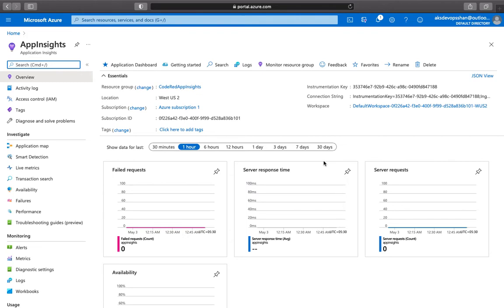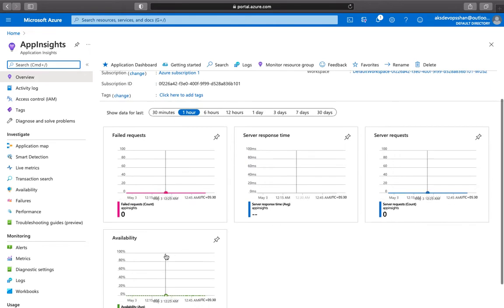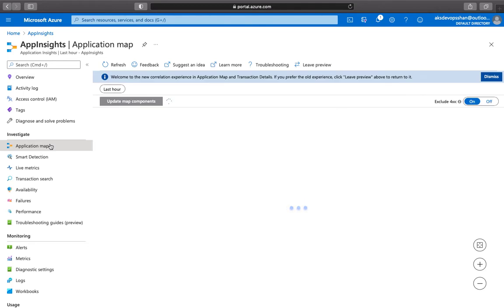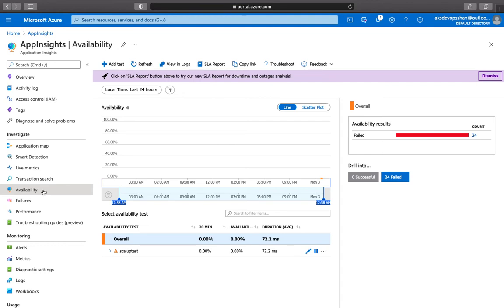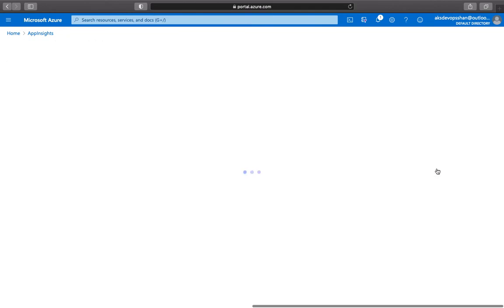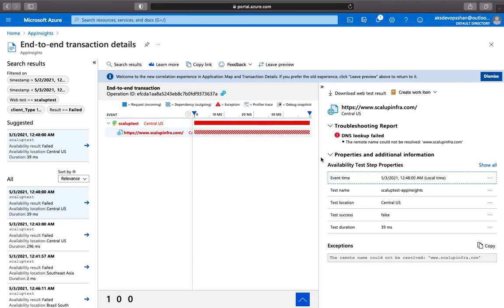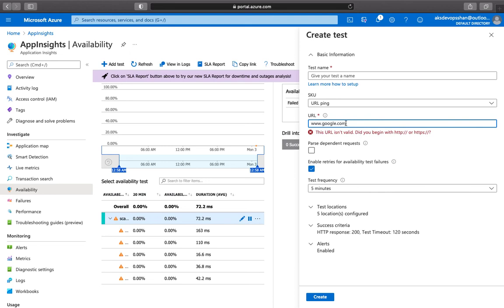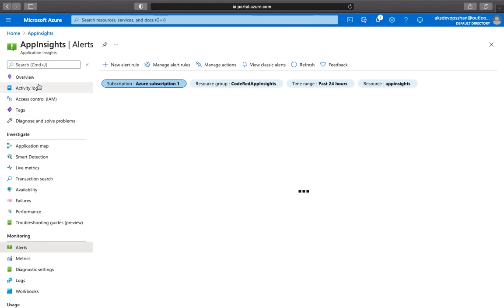Azure Application Insights | Shantanu Das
Application Insights is an application performance management service for web applications that enables you to do all the monitoring of your website performance in Azure. It’s designed to ensure you’re getting optimal performance and the best in class user experience from your website. It also has a powerful analytic tool that helps you diagnose issues and gain an understanding of how people are using your web application.

0:00 - Overview
0:30 -introduction
2:23 - Instrumental key
3:07 - Application map
3:30 - Live metrics
3:52 - Failures
4:08 - Availability
4:33 - Edit test
5:57 - Create test
6:30 - Summary

This is one of my lecture from the course published in Infrasity, if you are looking for Terraform Introductory course, you may purchase the course

To be picked up from Github
Github Repo’s: